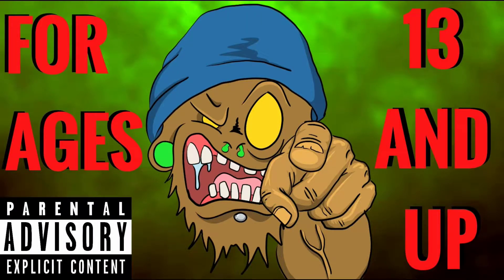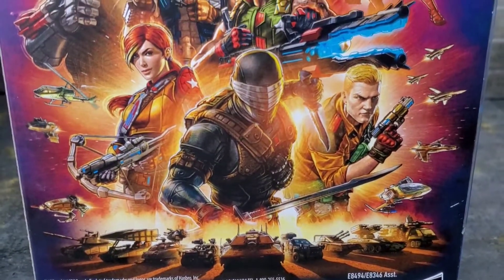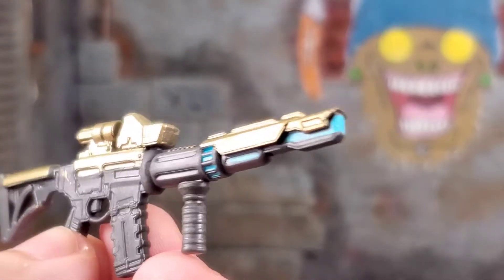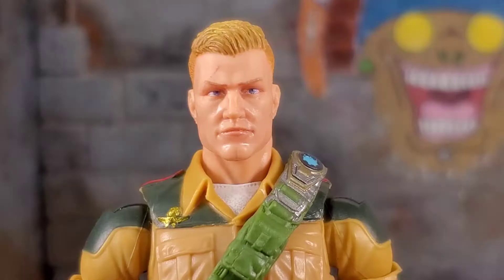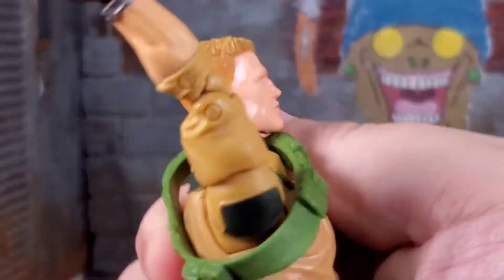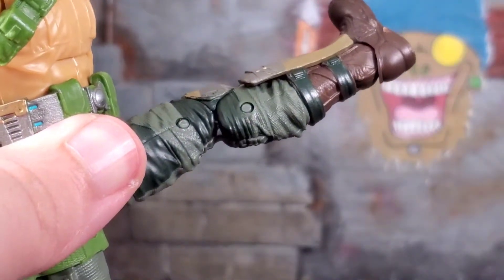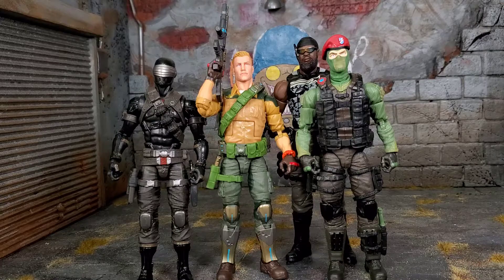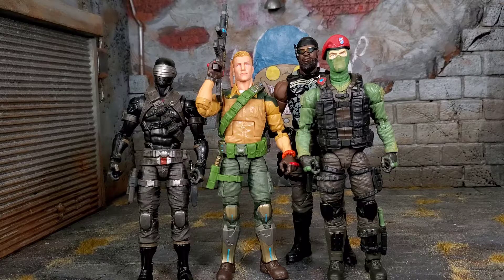G.I Joe Classified Series Duke Unboxing and Review